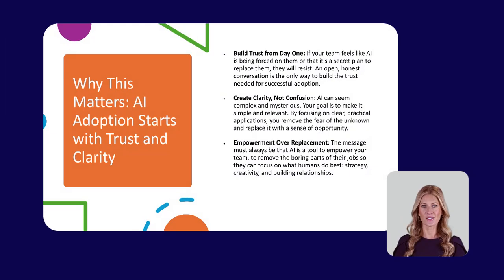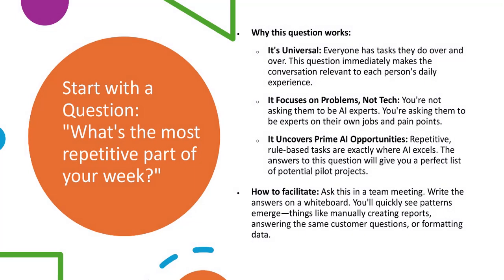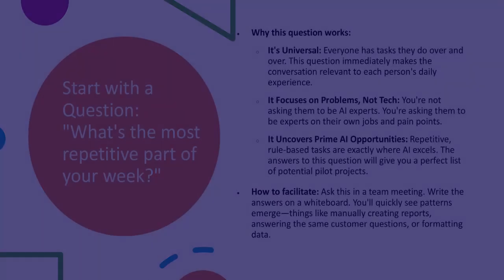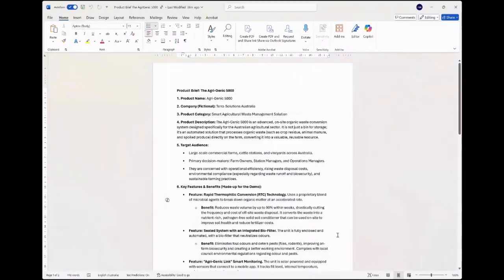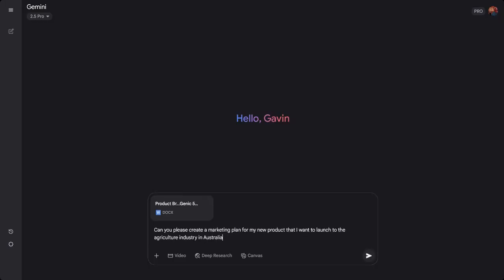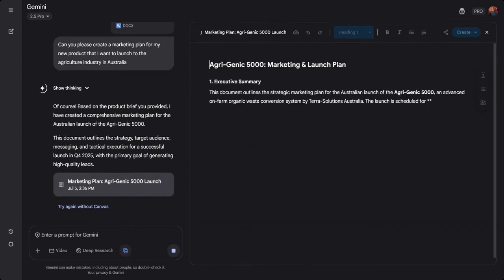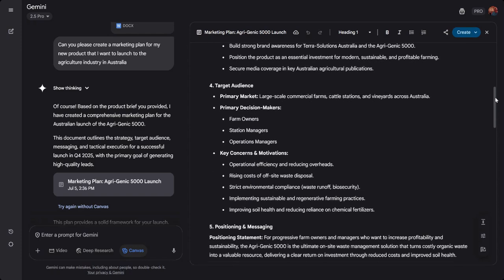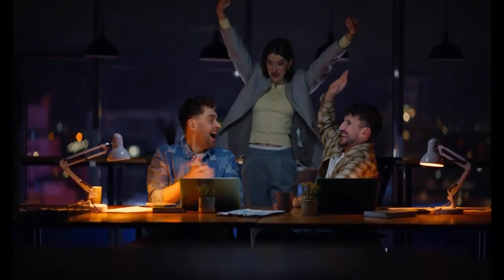Week 5 - AI Implementation for SMBs A Practical Guide VEED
About :
Cloud Made Simple is a Managed IT Service Provider and AI Consultancy. We help small to medium businesses across Australia, New Zealand, United Kingdom and Europe use technology to drive business productivity.